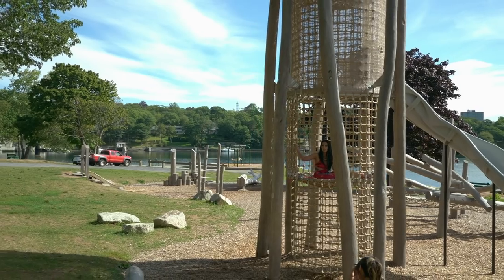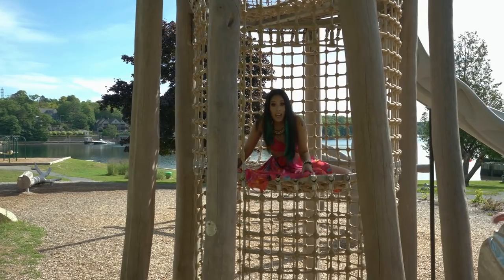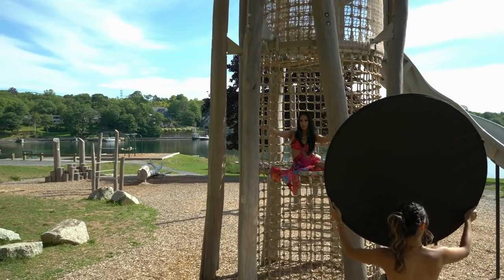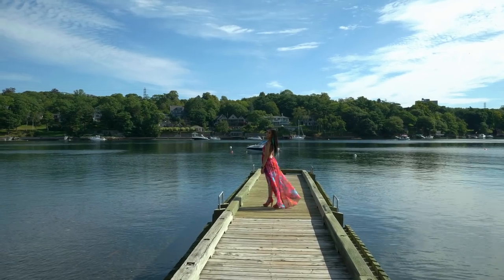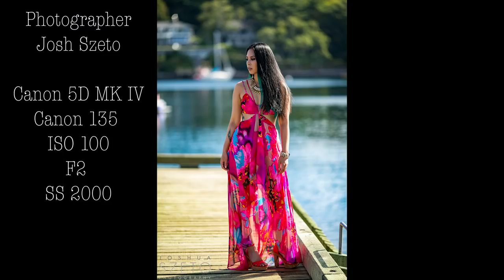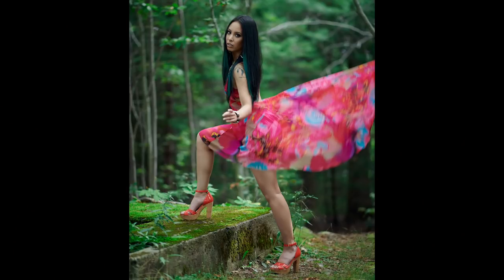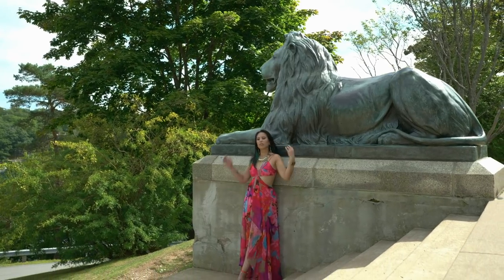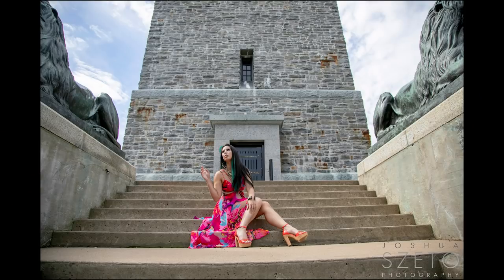Natural Light Portrait Photography Tips | Harsh Sunlight Tips For Portraits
Two photographers Shoot The Same Model Natural Light Photo Challenge. In this video you will discover how two photographers shoot the same model, using only natural light and how to avoid shooting in harsh sunlight in the same location.

During this natural light outdoor portrait photo challenge. Craig Beckta is using the Nikon D850 and Josh Szeto is using the Canon 5D MK IV... Check out the video for some tips for shooting outdoor Portraits in natural light.